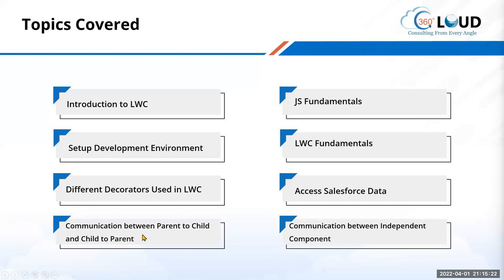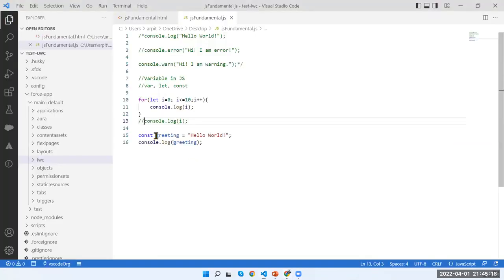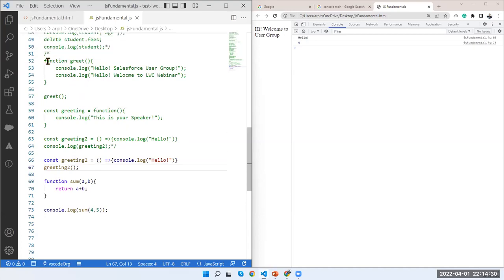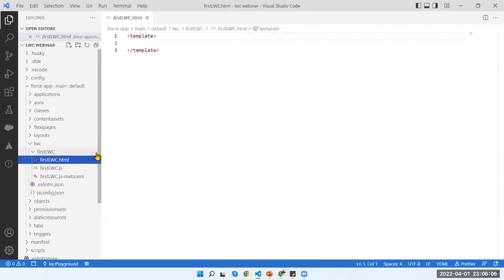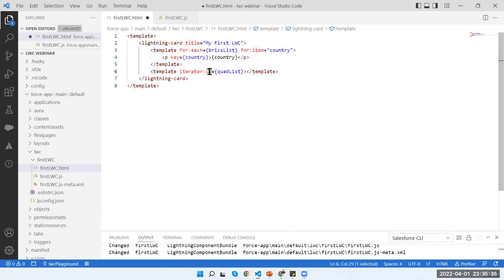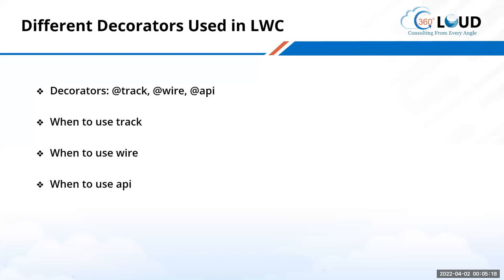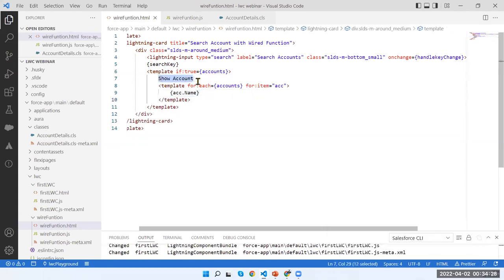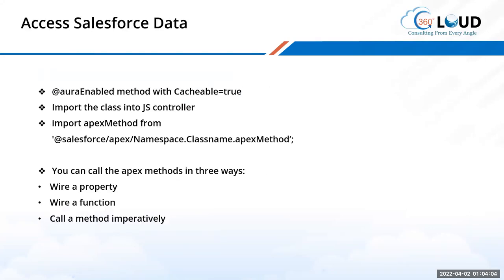Part-36 (Lightning Web Component Part - 2)